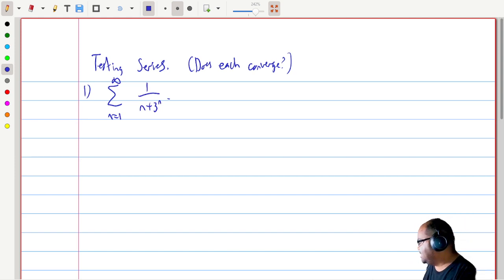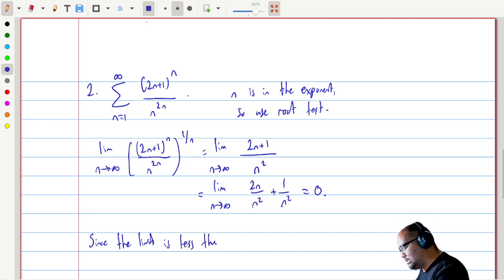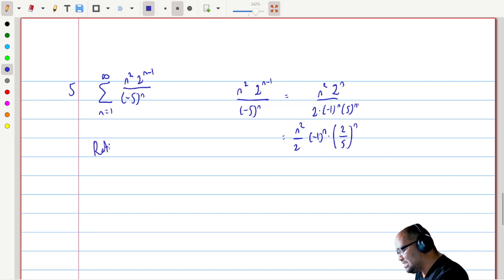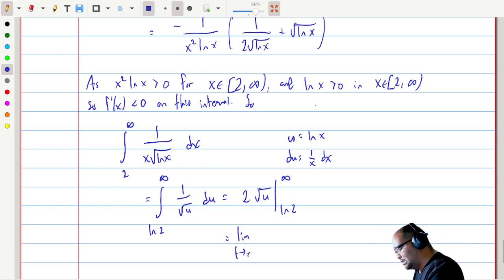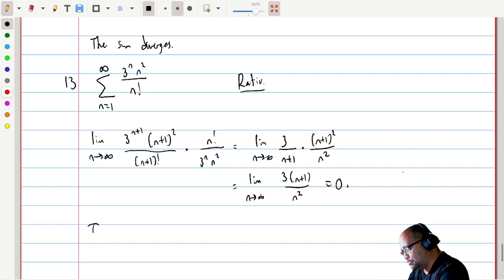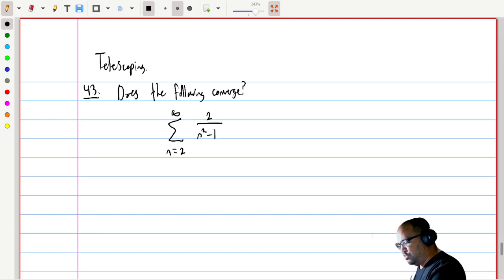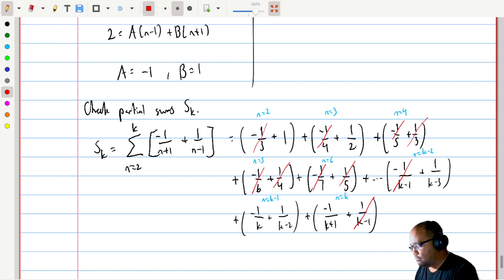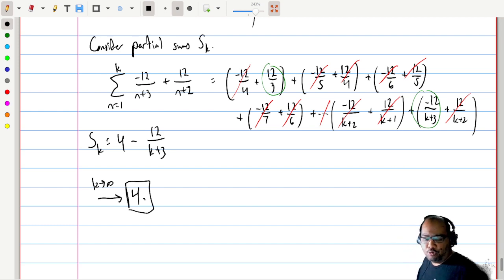Calculus 2 Final Review Stream, Part 3 (Series Convergence)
Part 3 has us looking at the convergence of series of real numbers.